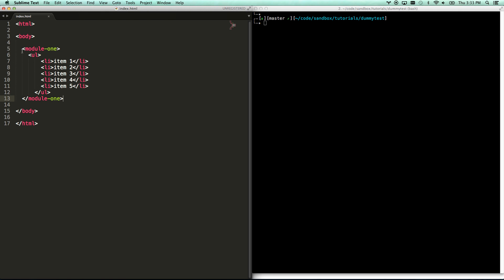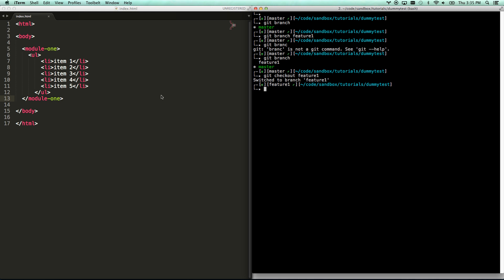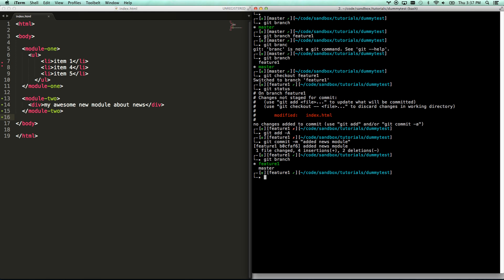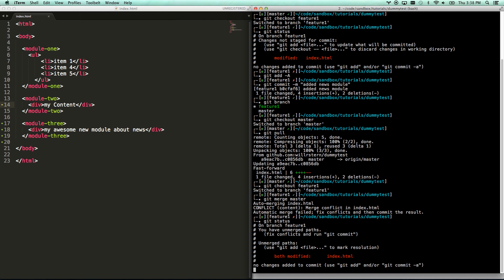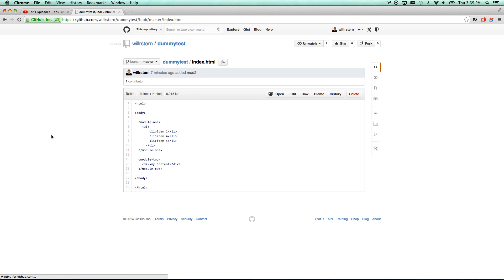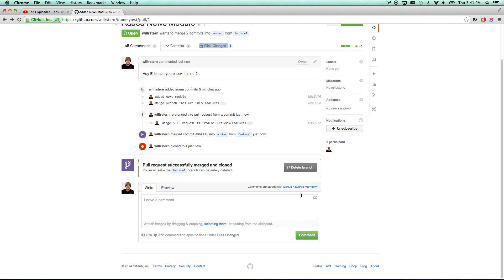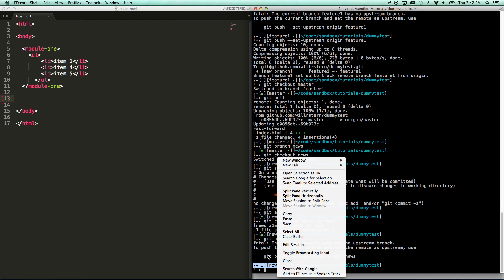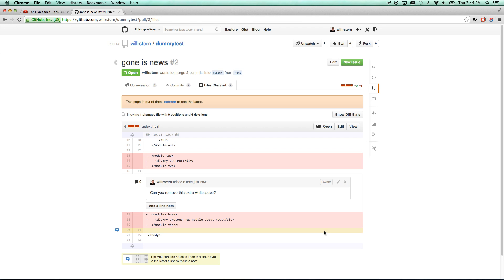GITHUB PULL REQUEST, Branching, Merging & Team Workflow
Github Pull Requests are an integral part of Team Workflow.  This video covers how to make a new Github feature branch, merge that branch, handle merge conflicts, submit a pull request, discuss the github pull request, and ultimately merge that pull into the master branch of your github repository.

- Begin by doing a git pull to get the latest content on your master branch
- Run "git branch your-feature-name" to make a git branch
- Code in your changes, add and commit the files
- Pull the master branch again and merge it with your new branch
- Push the branch up to github and submit it as a pull request
- That pull request can now receive comments and code discussion, as well as accept new commits before being merged in with the master branch